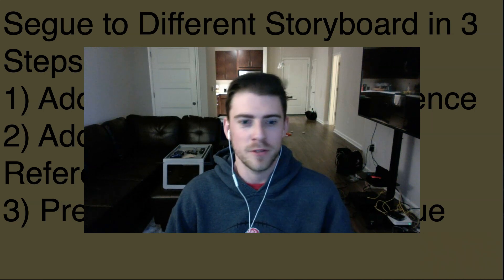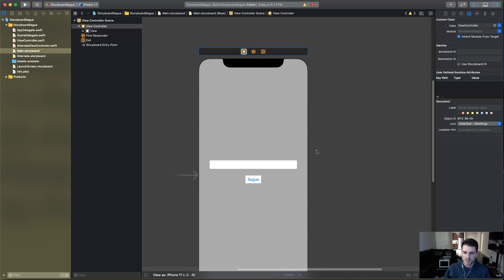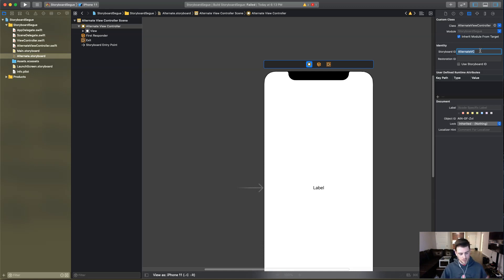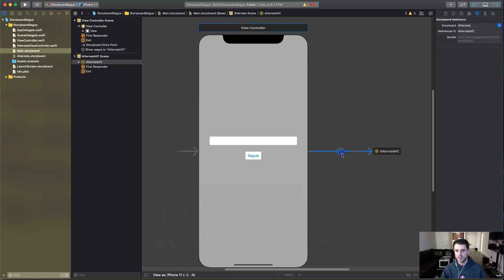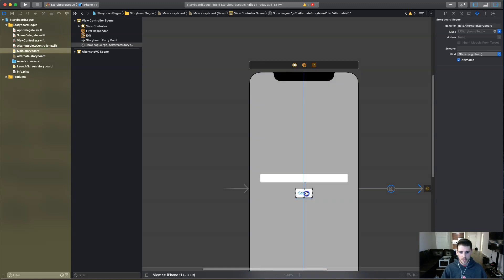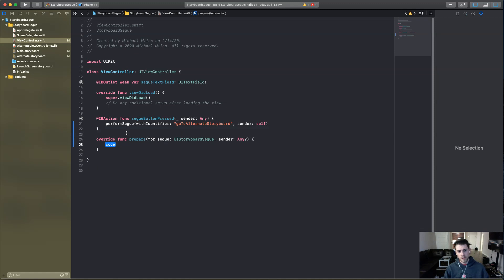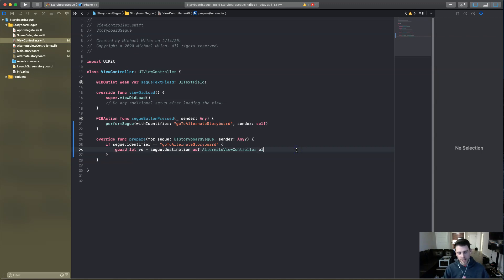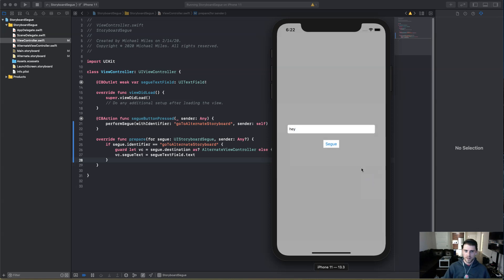Segue to a Different Storyboard in 3 Steps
Hey! In this video, we're going to segue from one storyboard to another using a neat feature in Xcode called Storyboard References.

Steps:
1) Add new Storyboard Reference
2) Add Segue to Storyboard Reference from first VC
3) Prepare & perform the segue